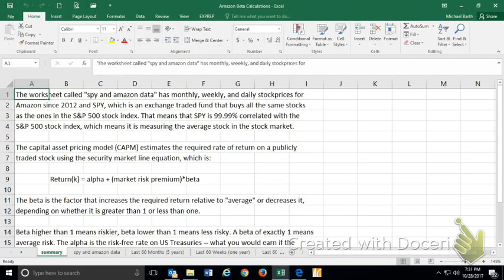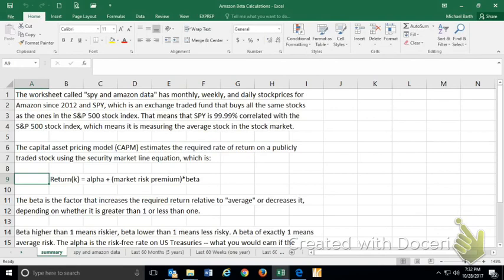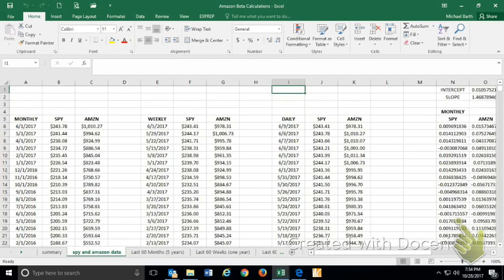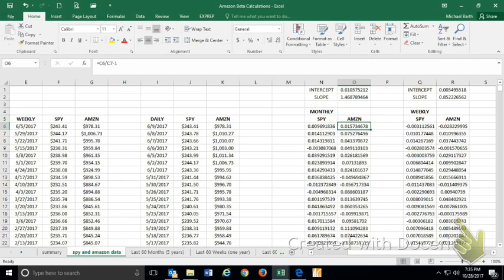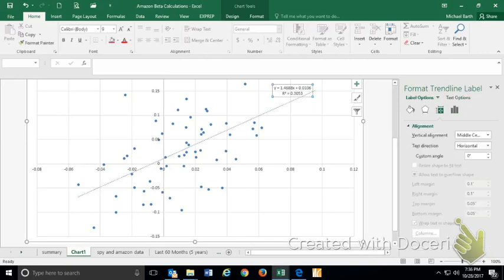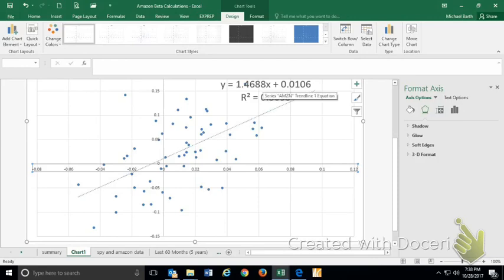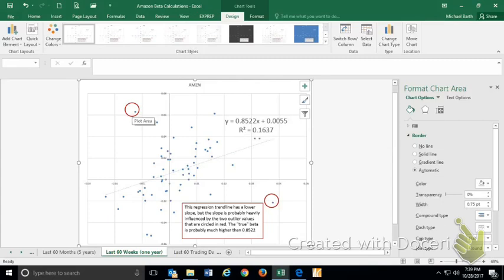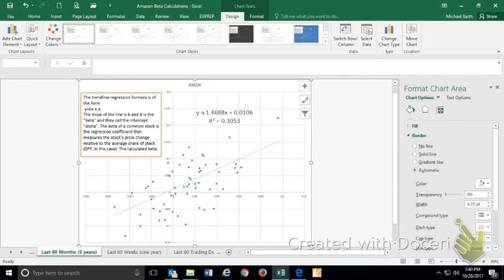Beta Calculation for Amazon as of June 2017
This video walks you through the calculation of the beta for Amazon stock using monthly data, weekly data, and daily data for the period 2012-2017. Using different periods (daily, weekly, monthly) produces different measures of beta, and that helps to explain why different sources report different betas for common stocks. Beta is a pretty simple concept, but predicting the future is by definition imprecise.